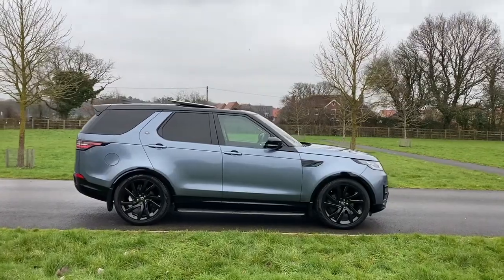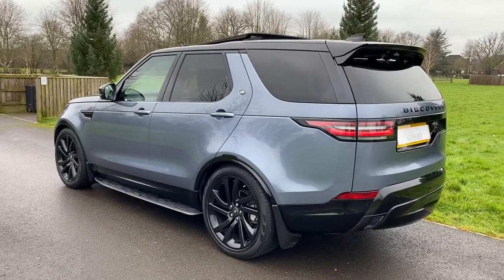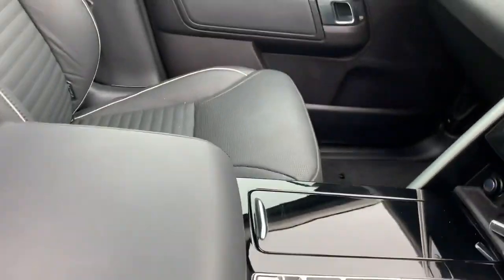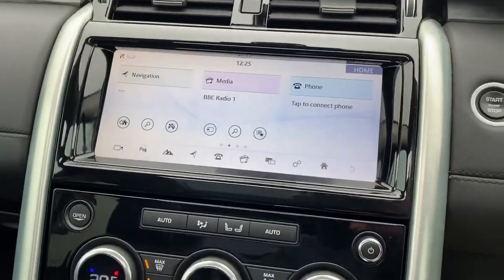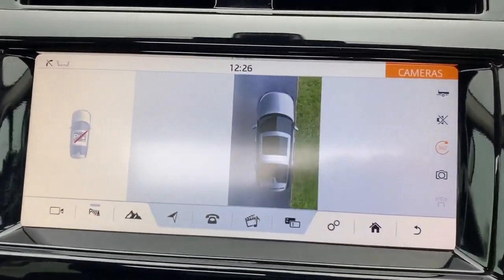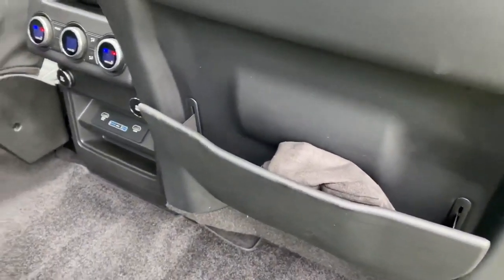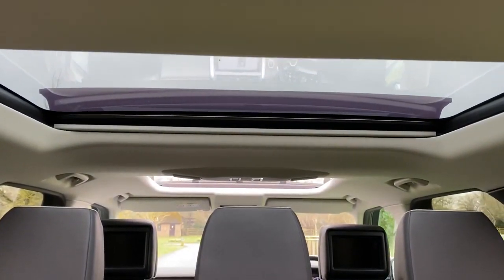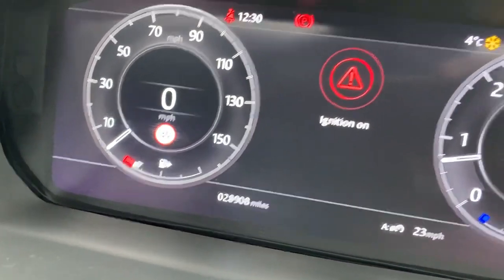Land Rover Discovery HSE Luxury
I have become more and more a fan of the Jaguar Landrover product as time has gone by, and this is one of my favourites, the Landrover Discovery. The luxury apparent in this full size family 4X4 is excellent. The ride quality is brilliant, everything is easy to use and it feels like you are protected by a 'tank' like structure. I love this car.

As you can see in my surroundings and other videos, I have a whole host of Classic Cars, Supercars, Sportscars, Performance cars and Luxury Cars around me every day.

If you like the content on my videos and would like to see more, please like my videos and subscribe to my channel as I would very much like to do more, and more varied vidoes.